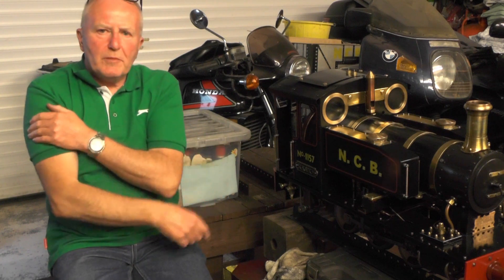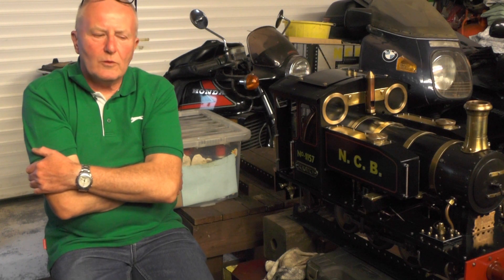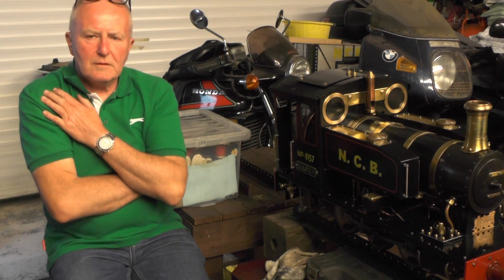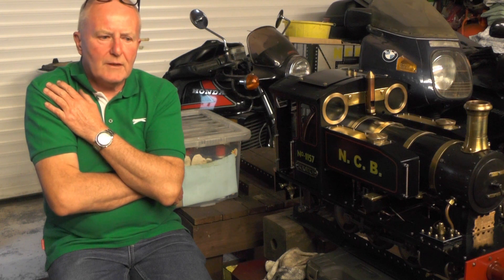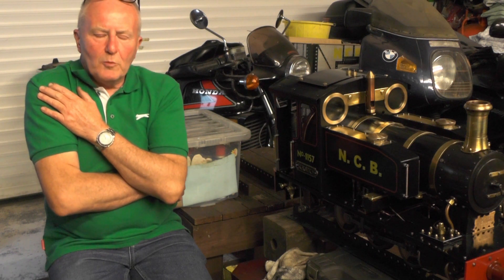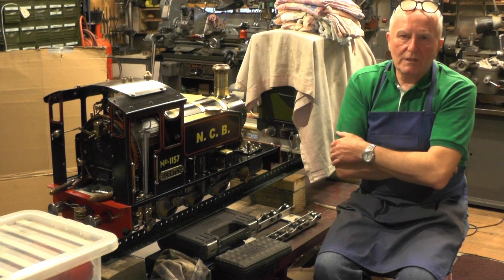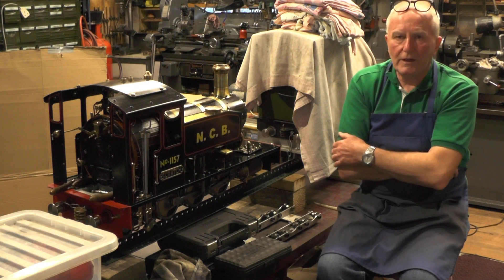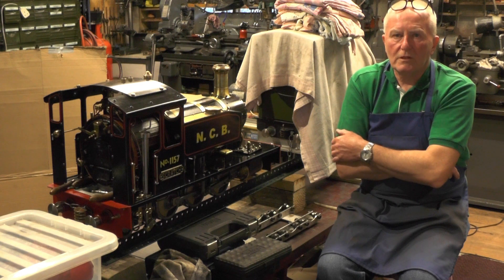Build a Beginners 5" Gauge Steam Locomotive (Scratch 2nd Steam Outing My 2nd Driving) "mr factotum"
"Scratch" off for it's 2nd Steam Test Plus my 2nd time driving a steam locomotive on our Sister Track this time
Continuation of my step by step Beginners Miniature Live Steam Locomotive build from scratch. A 5" Gauge  0-6-2 Metre Maid version of a 0-4-0 Sweet Pea.
Here showing up to the local club track for its 2nd steam outing, from  building it totally from scratch over 18 months in the past 24 month period. My Second time driving a steam loco
See the full build in my 3 Playlists ( Loco )  ( Boiler ) ( Fittings )